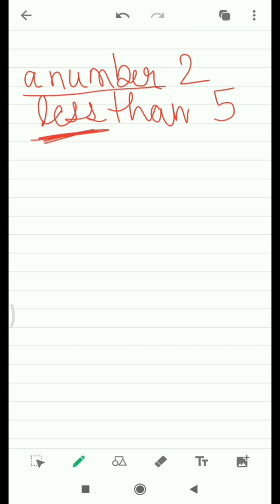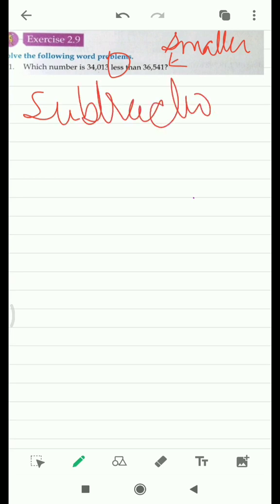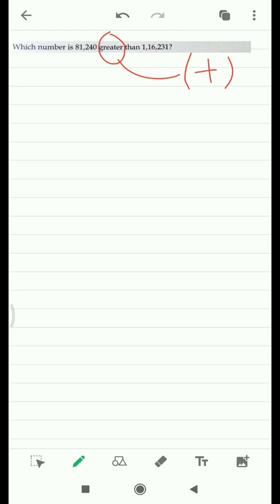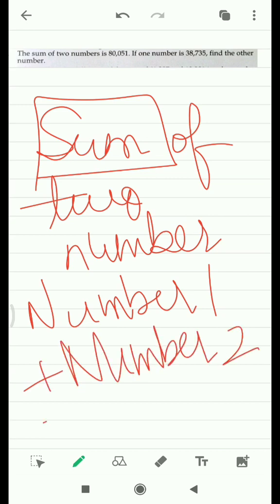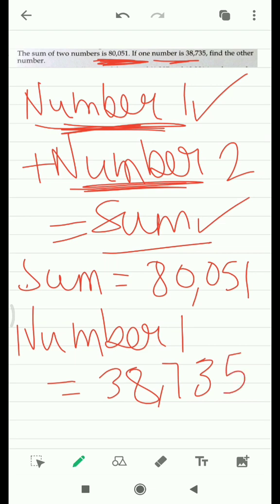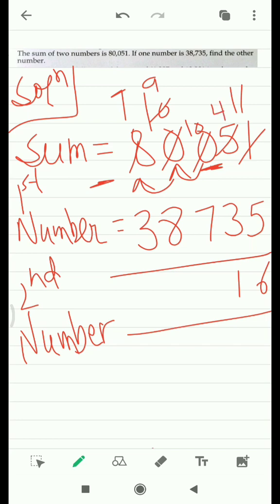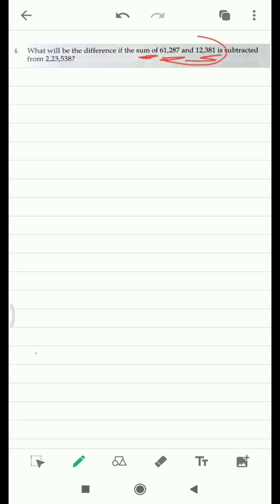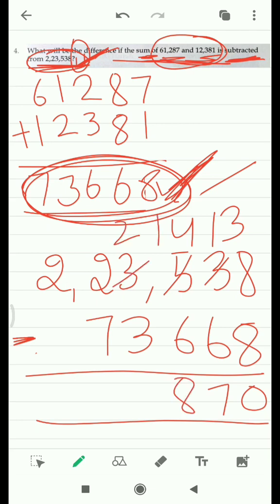Grade 4 Ex 2.9